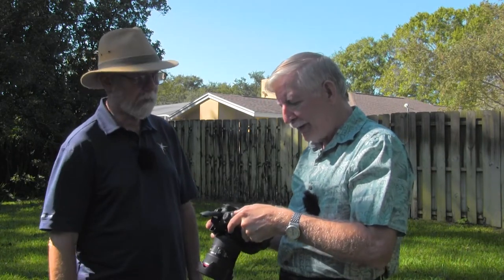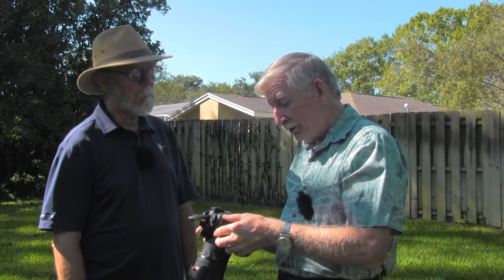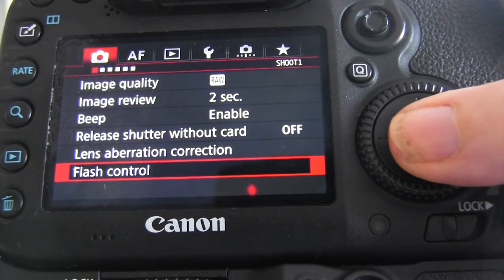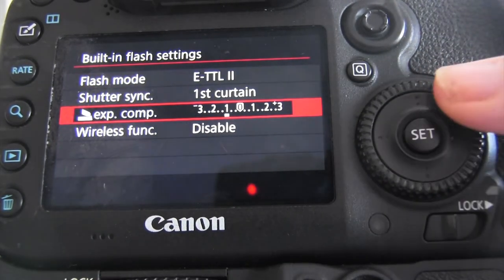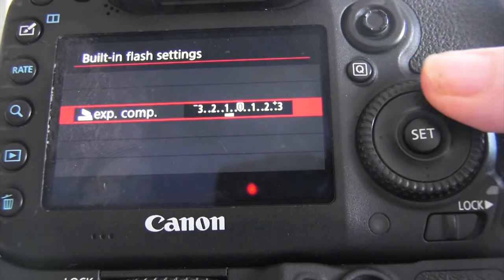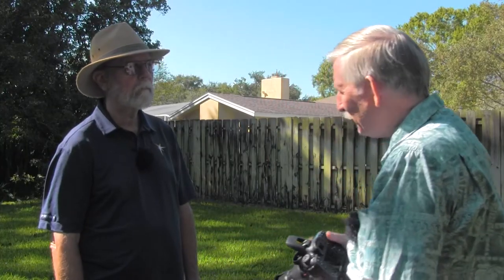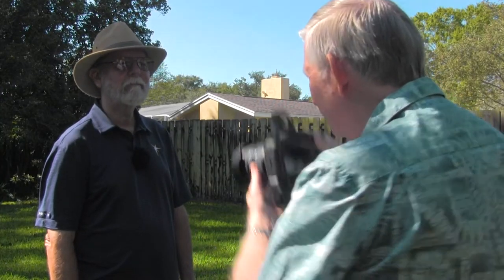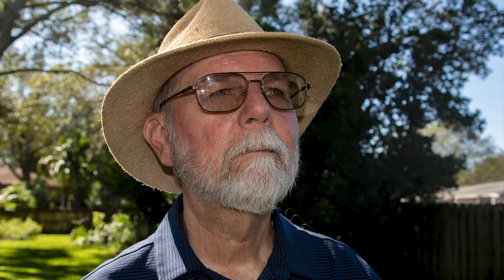Flash portrait made Easy!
Jim and Fred show an easy way to think about using a single flash (even the built in flash unit) to improve your portrait photography.  Please post your flash portraits and share them on The Fotobug Facebook page!